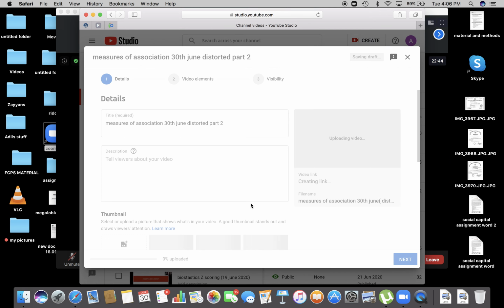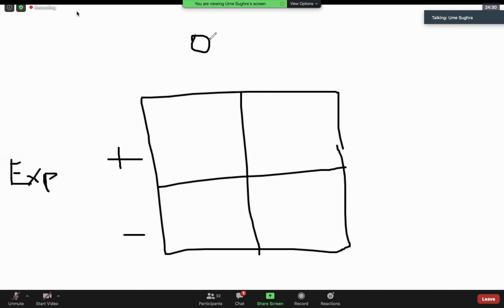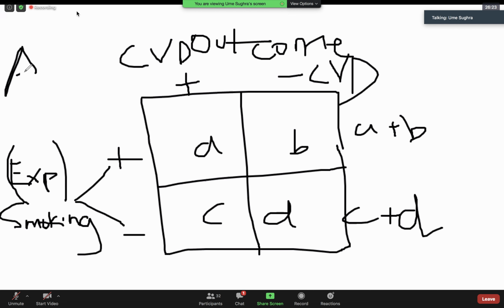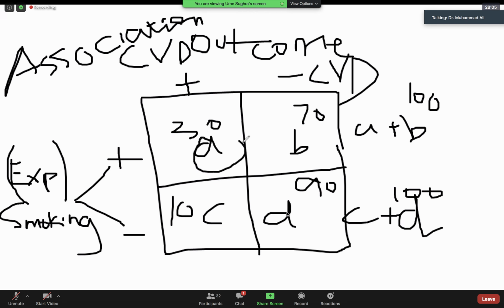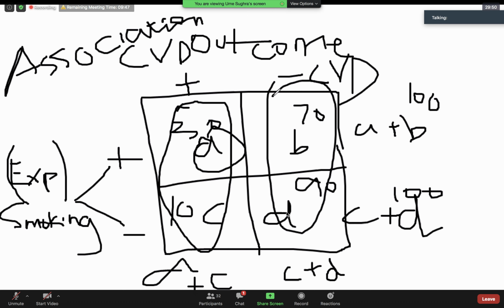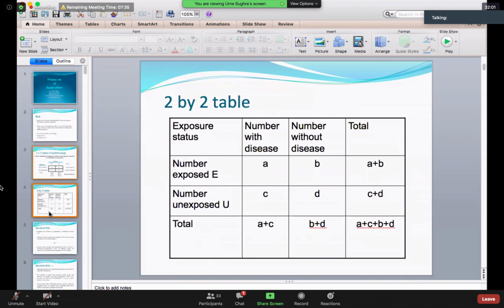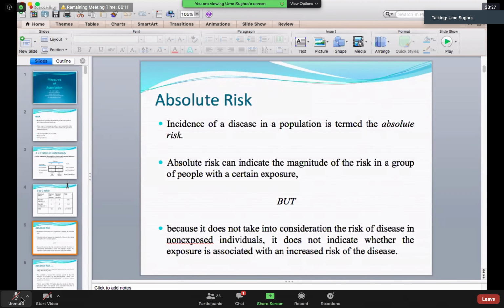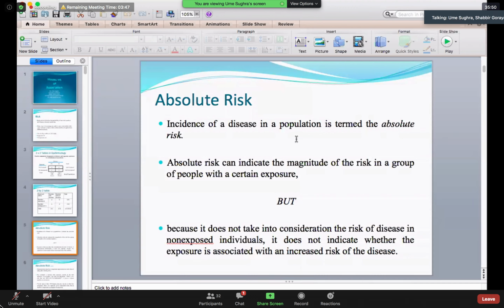measures of association 30th june part 3